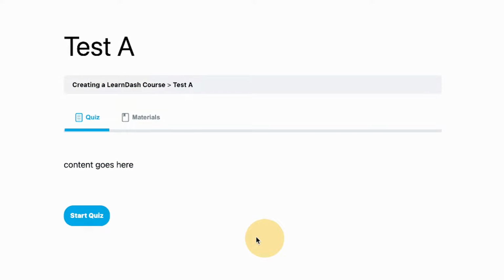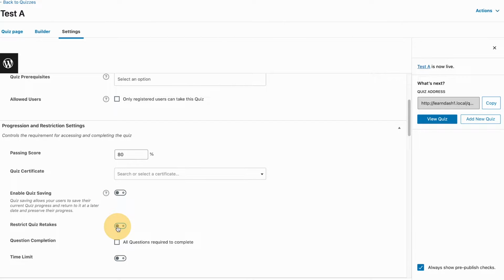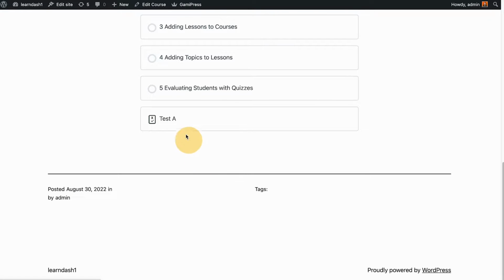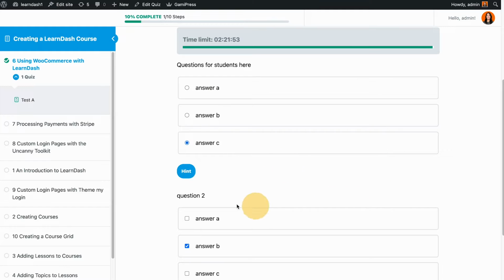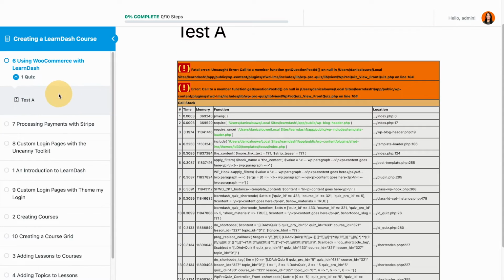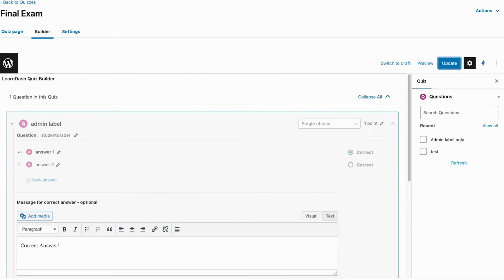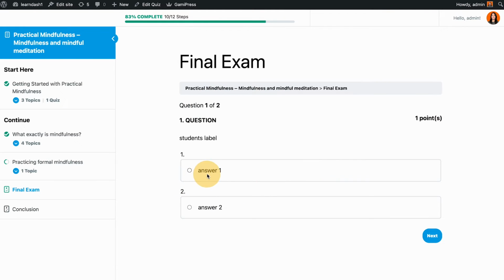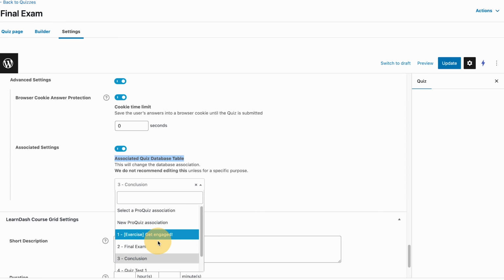Master LearnDash Quizzes: How to Create, Assign & Customize Quiz Questions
In this detailed video tutorial, Danica walks you through the LearnDash Quizzes system and demonstrates how to create, assign, and customize quiz questions. Whether you're using multiple-choice, fill-in-the-blank, or sorting questions, you'll learn how to set up and tailor your quizzes for an engaging learning experience.

What You’ll Learn:

• How to create and assign quizzes in LearnDash
• Understanding question types like multiple choice, free choice, and more
• Setting pass scores and quiz results
• Using GamiPress for gamification and rewarding quiz completion
• Customizing quiz settings: time limits, question display, and hints
• Enabling quiz saving and retries for students

⏱️ Timestamps:
0:00 – Introduction: LearnDash quiz overview
1:00 – Creating a Quiz: Admin view vs. student view
2:45 – Setting Quiz Points & Passing Scores
5:00 – Question Types: Multiple choice, fill-in-the-blank, sorting
7:30 – Customizing Quiz Feedback: Correct/incorrect messages
9:15 – Gamification with GamiPress
11:00 – Using Quiz Saving & Retake Features
12:30 – Displaying Quiz Results & Feedback
14:00 – Advanced Quiz Settings: Randomizing questions, adding categories
16:00 – Troubleshooting Quiz Issues: Common errors and fixes
18:00 – Conclusion: Final thoughts on quiz setup

Got questions?